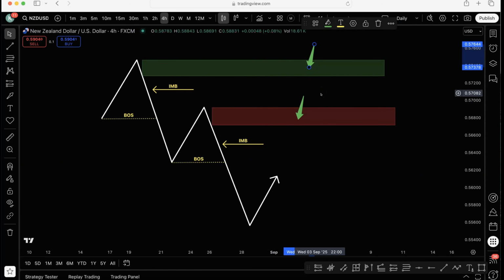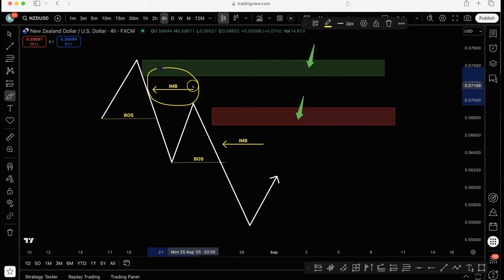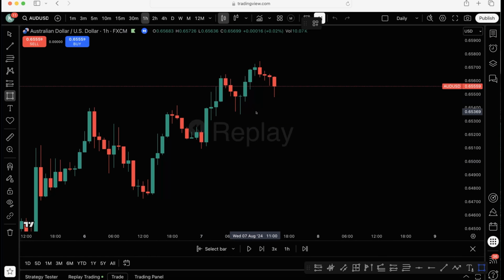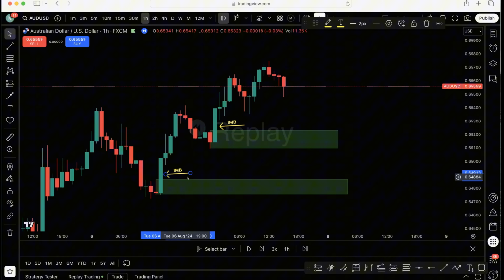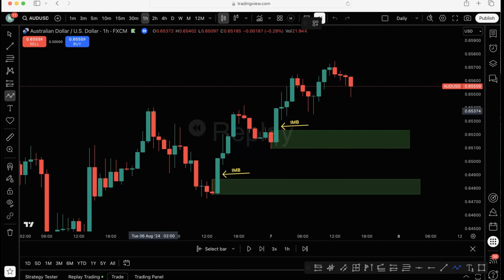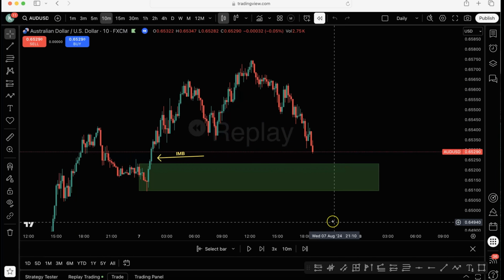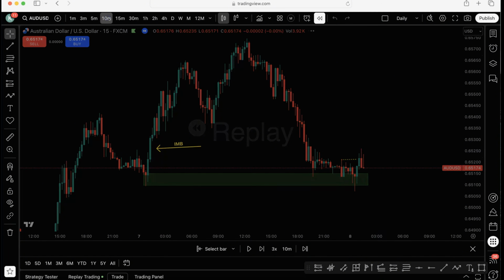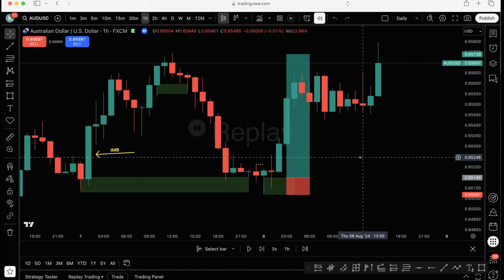Use THIS trading tip to make $$$ (Inducement)